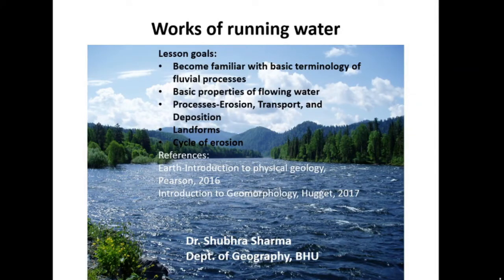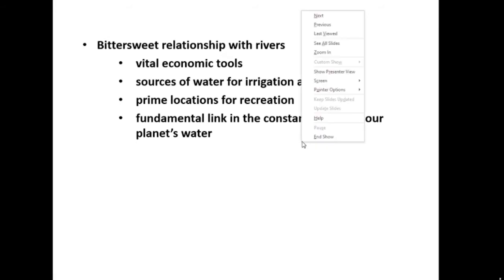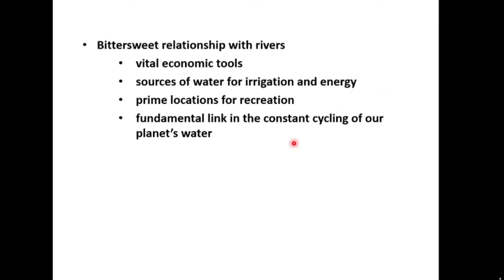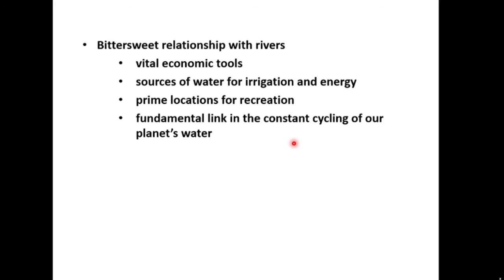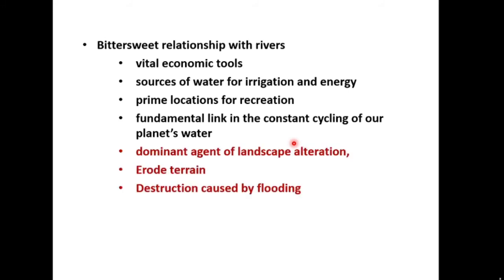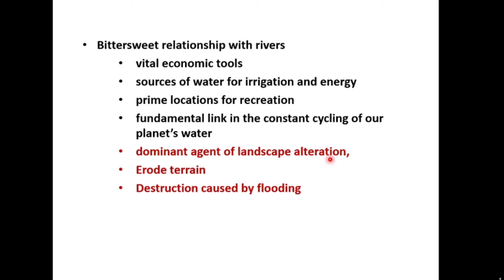edited video 1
For Mooc assignment